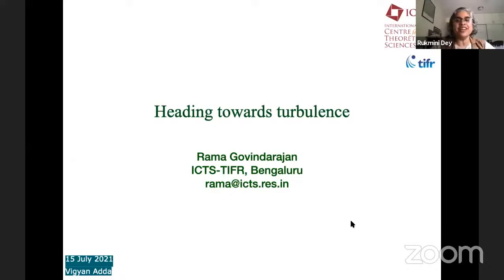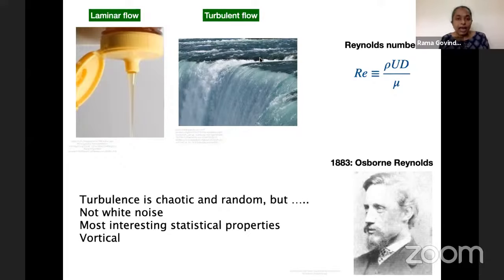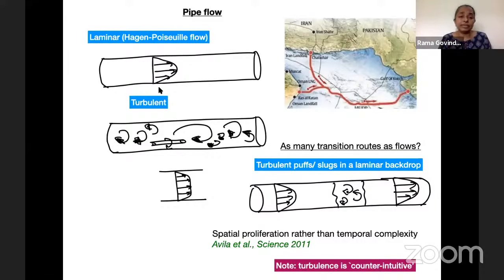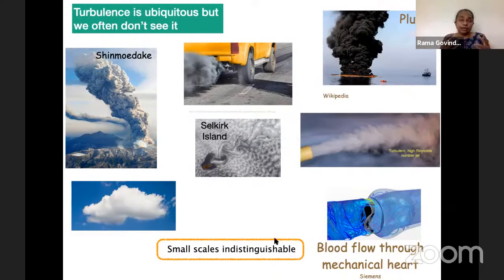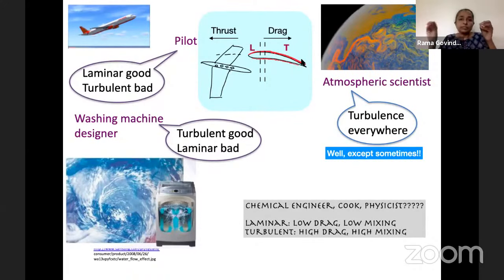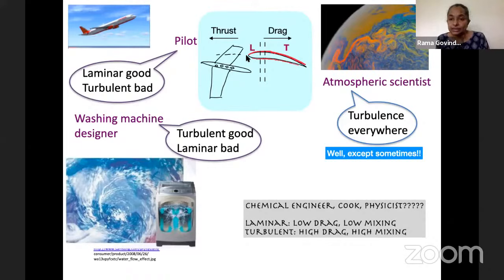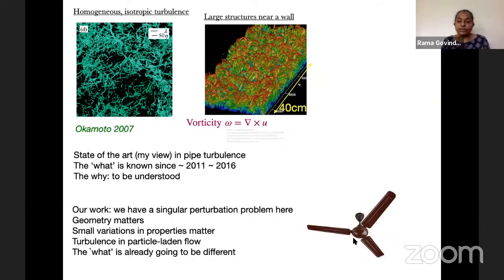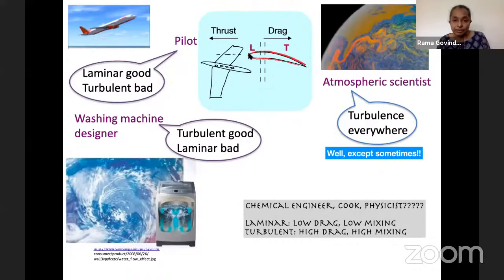Heading towards turbulence (ONLINE) by Rama Govindarajan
VIGYAN ADDA

HEADING TOWARDS TURBULENCE (ONLINE)

SPEAKER: Rama Govindarajan (ICTS-TIFR, Bengaluru)

WHEN: 4:30 pm to 6:00 pm Thursday, 15 July 2021

WHERE: Livestream via the ICTS YouTube channel

Abstract:- Fluid flow is laminar, or turbulent, or something in-between. Honey normally flows in smooth laminar fashion but a volcanic eruption is fierce and turbulent. Laminar flow is efficient and turbulence is wasteful. But turbulence has its uses, like when we want sugar to mix into our tea.

When we knew all the relevant equations for laminar-turbulent transition more than a hundred years ago, why have we still not understood it theoretically? And experimentally: is it really so hard to make fluid flow through a pipe and make a few measurements? We'll talk about all this, and about the questions our group is asking on this topic.

About the Speaker:- Rama Govindarajan is interested in solving fluid dynamical problems of different kinds. She did her BTech in IIT Delhi, PhD in IISc Bengaluru and postdoc in Caltech. She worked in the National Aerospace Labs and in the Jawaharlal Nehru Centre for Advanced Scientific Research before joining TIFR. She won the Shanti Swarup Bhatnagar Prize in Engineering, and is a Fellow of the Indian Academy of Sciences, the National Academy of Sciences, India and the American Physical Society.